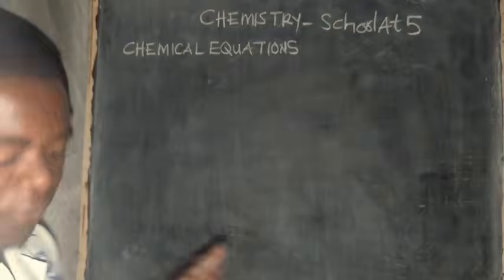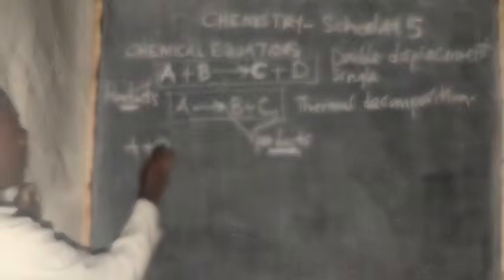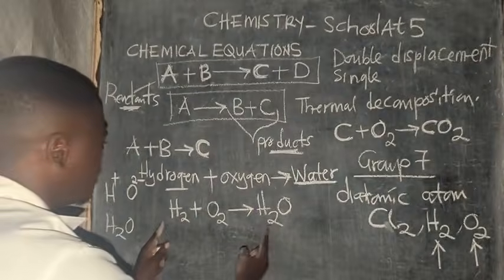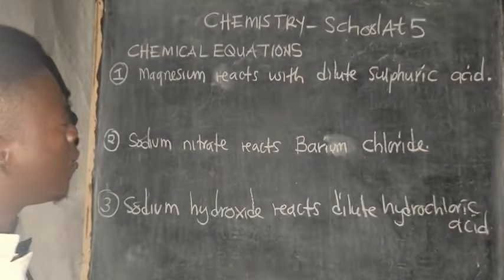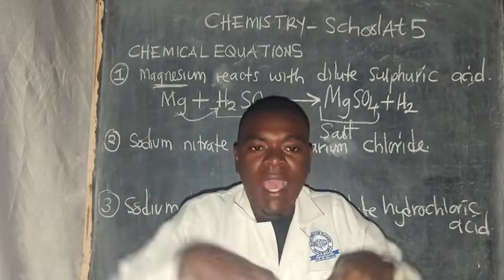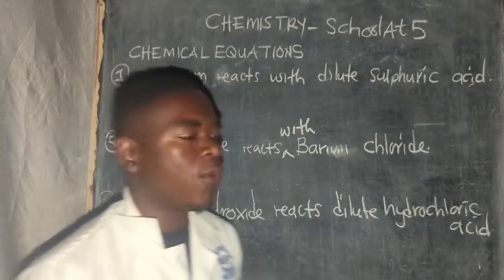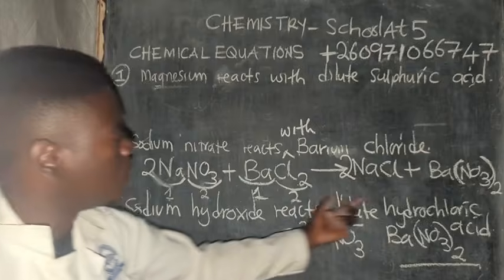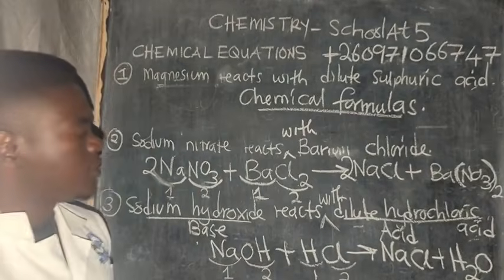2025 Science P2 (Chemistry) - CHEMICAL EQUATIONS || Intensive Revisions